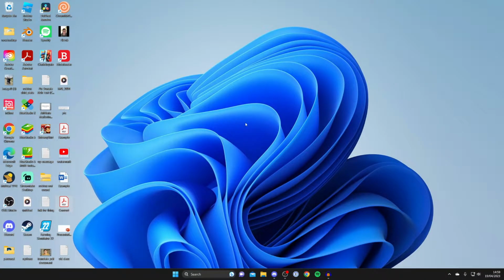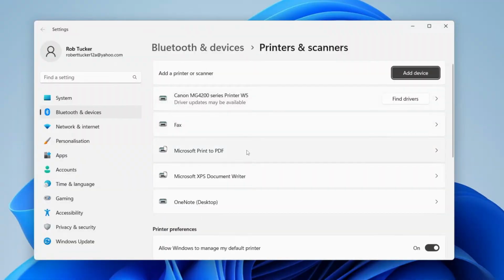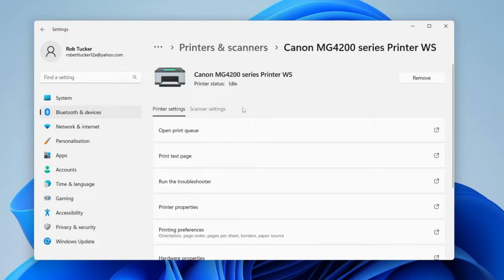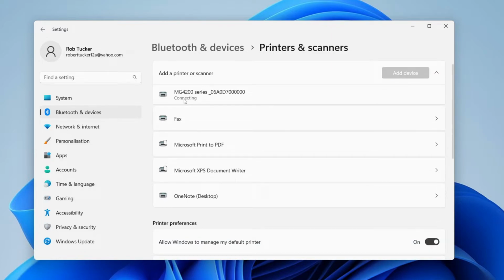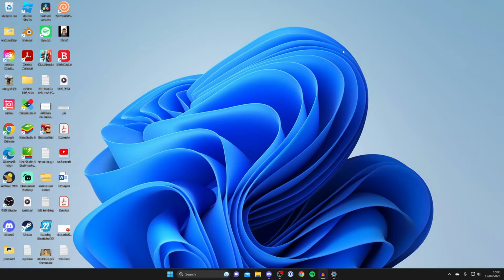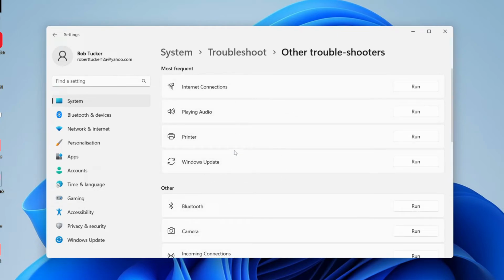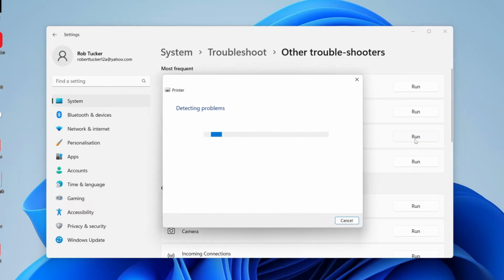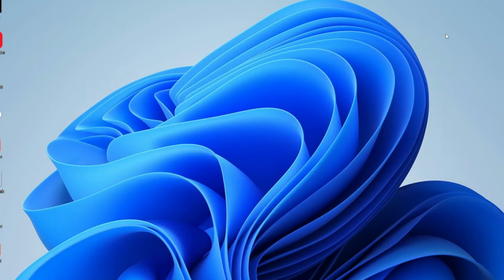How To Fix Canon Printer Not Responding - Full Guide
I show you how to fix canon printer not responding in this video.

GuideRealm